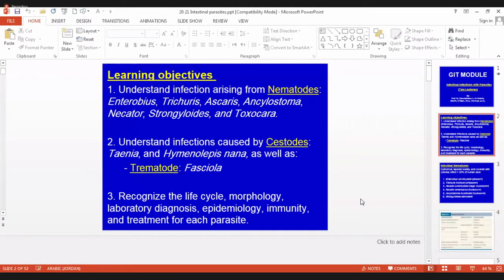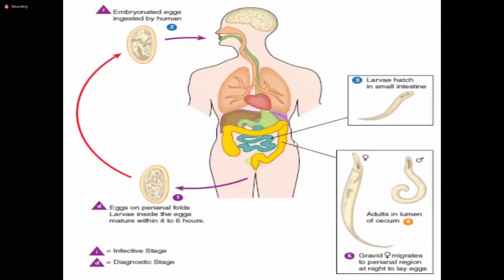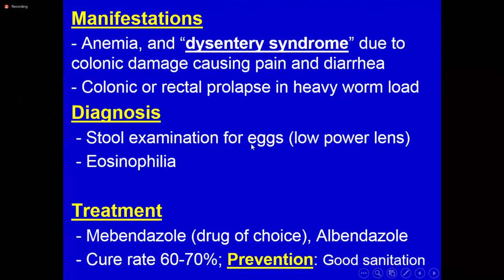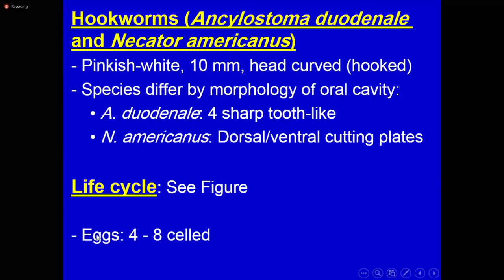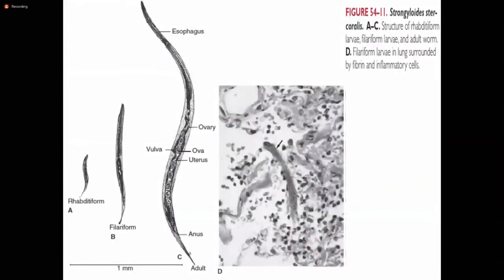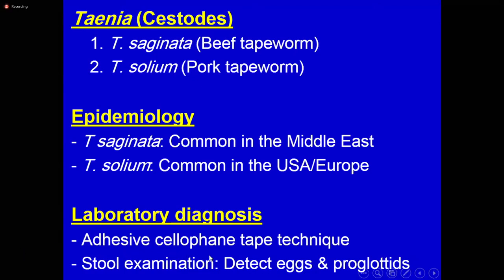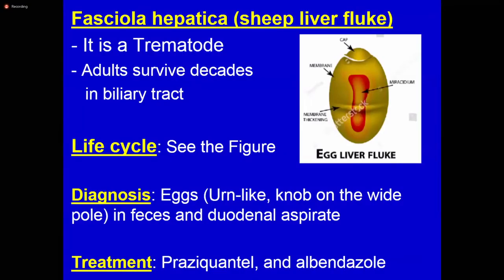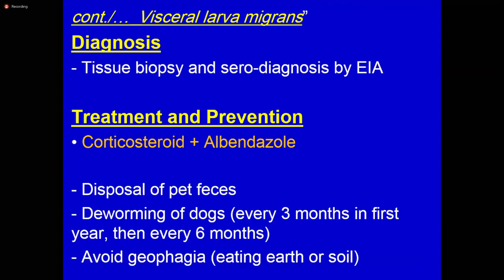7.11 Microbiology ( 1 + 2 ) ZOOM Video